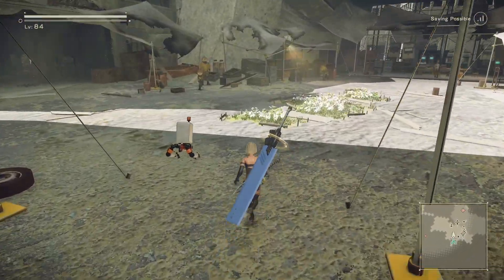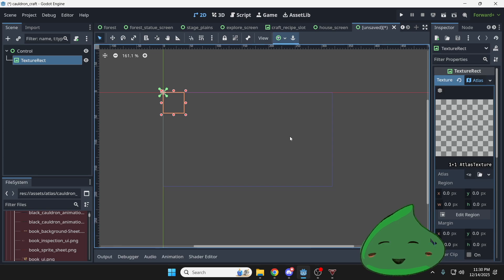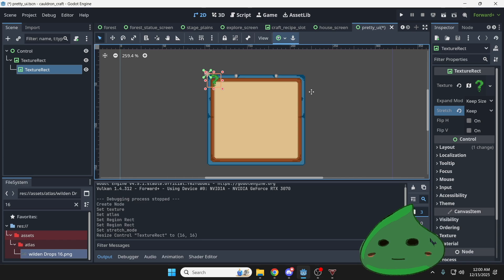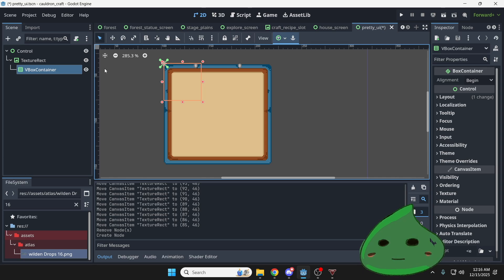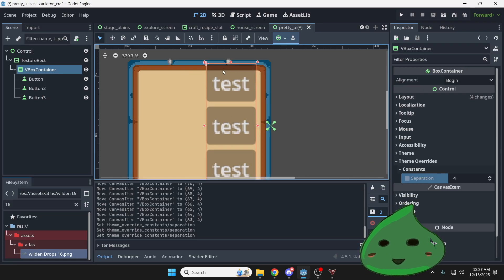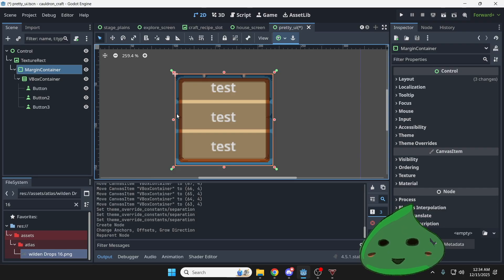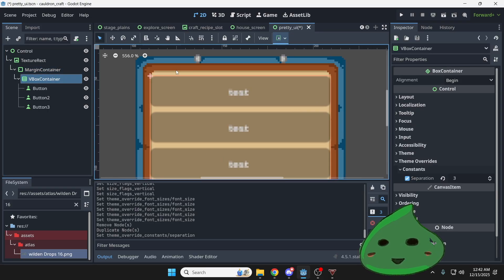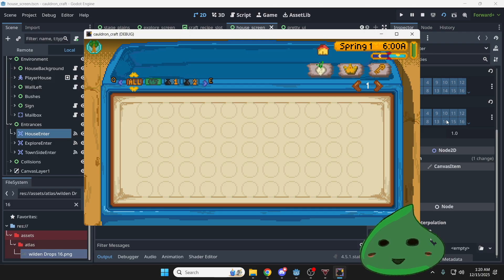GODOT UI Workflow You HAVE to Know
Learning UI can be scary and non-intuitive when you get started with game development. Let Control nodes help by using anchor placements and containers to help create UI systems that showcase the style of your game.
Learn how to make pretty UI in Godot, finally.